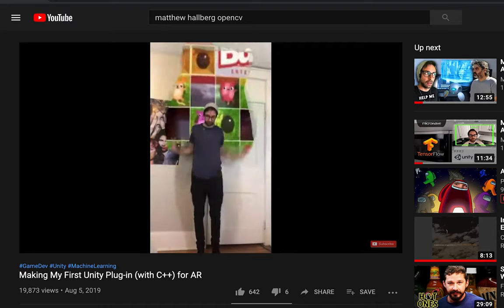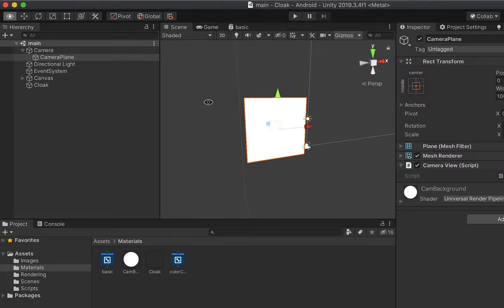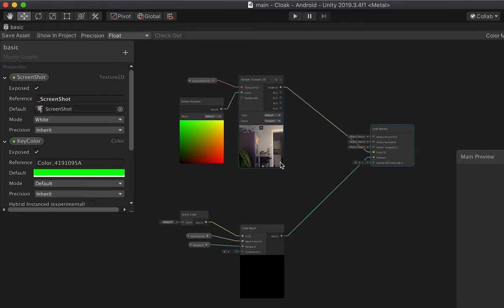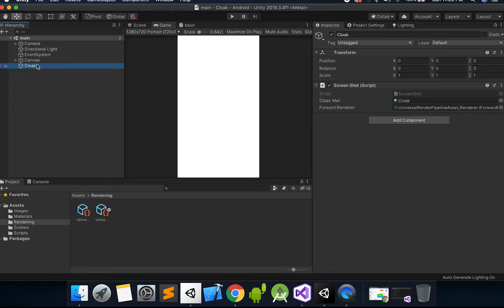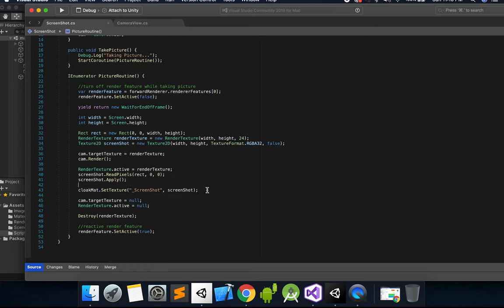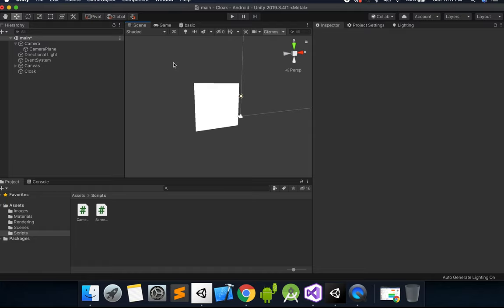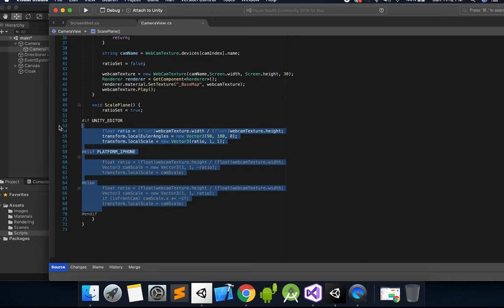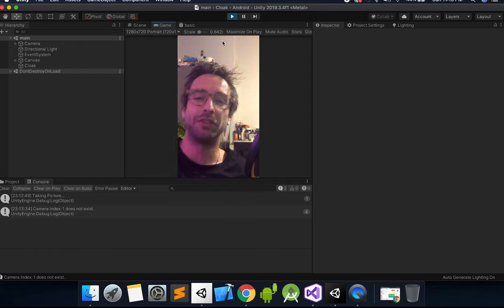Unity Shader Graph INVISIBILITY CLOAK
In this Shader Graph Tutorial Matthew Hallberg shows us how to make an invisibility cloak for an awesome Augmented Reality effect.